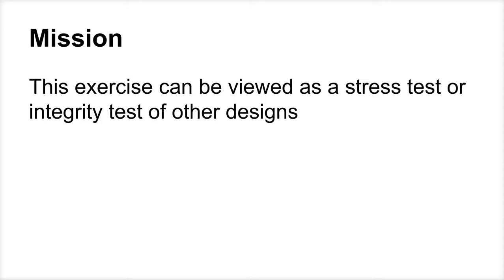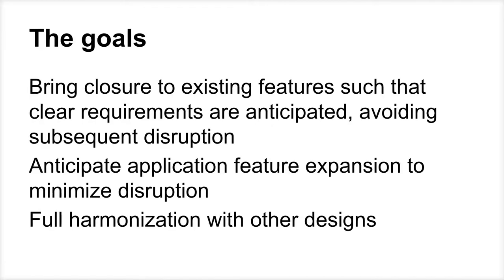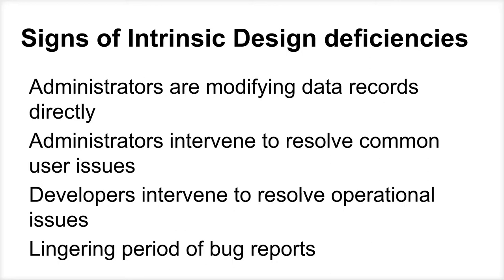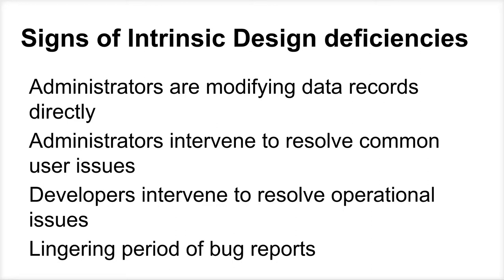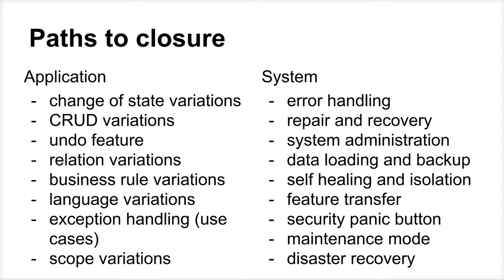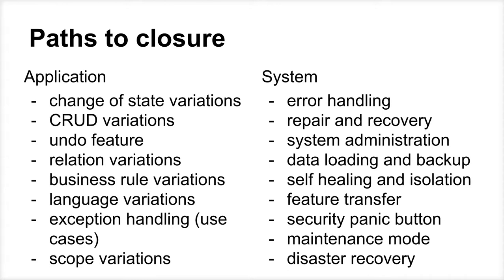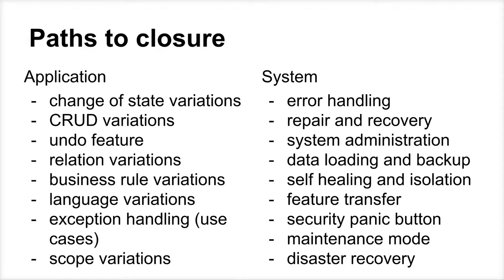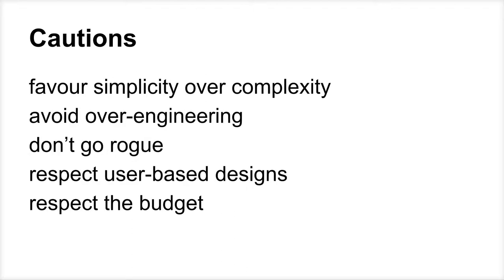Intrinsic Design: Software Design from the inside out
Intrinsic design is the exercise of bringing logical closure to existing designs. When this is done with care to complement other design processed, the benefit is greater utility and stability when the software is released.